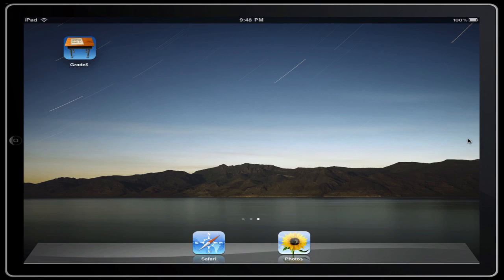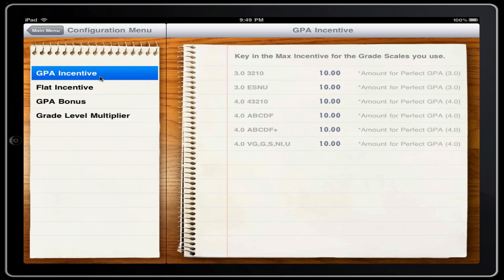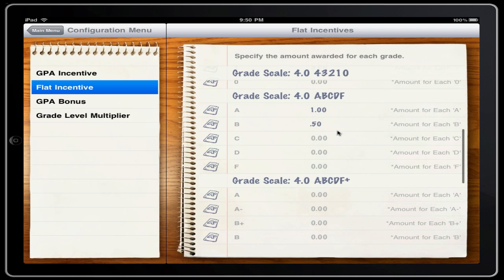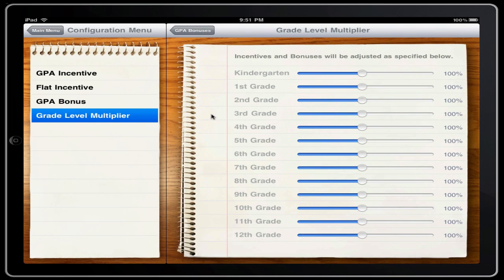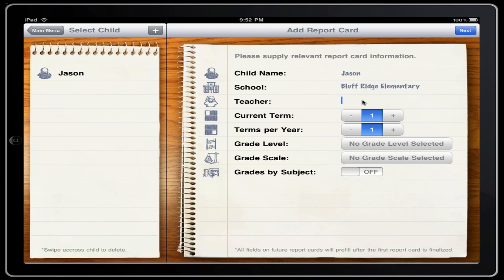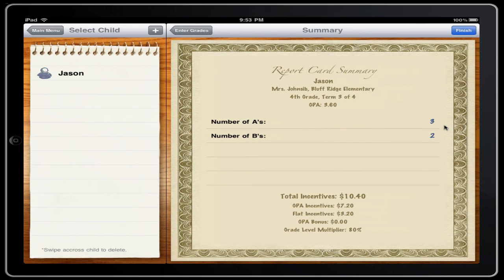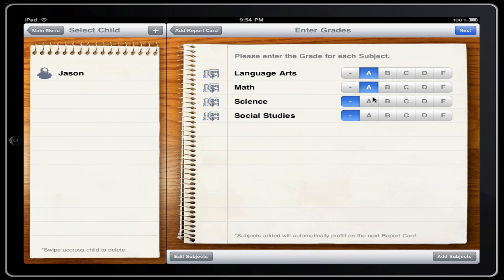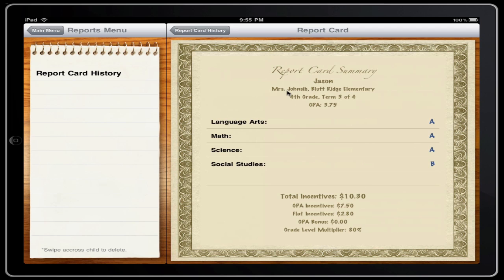Grades HD Demo for iPad 1.2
This is a demo of Grades HD 1.2, a newly upgraded iPad app that tracks your children's Report Cards and encourages them to get good grades by rewarding them monetarily.